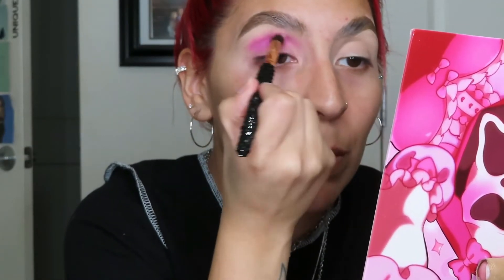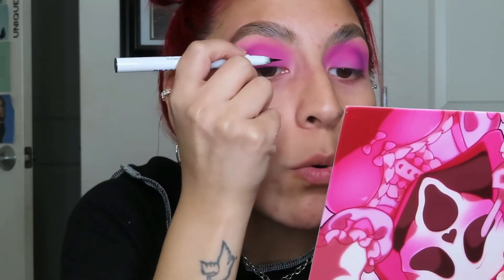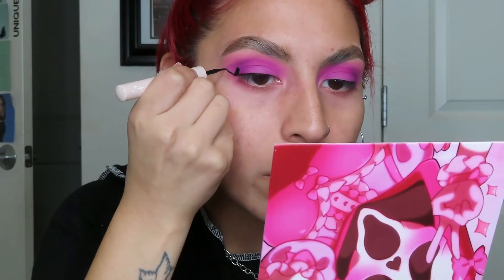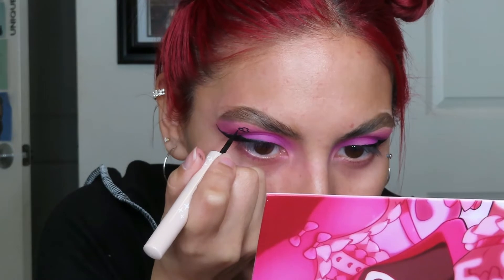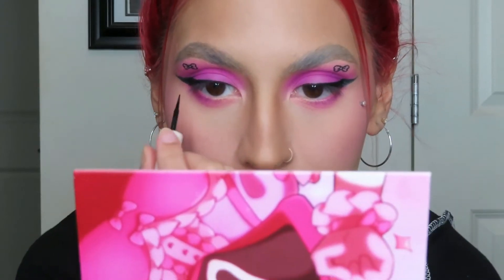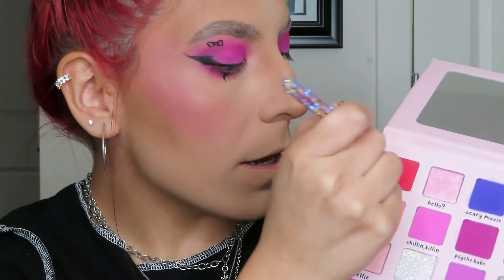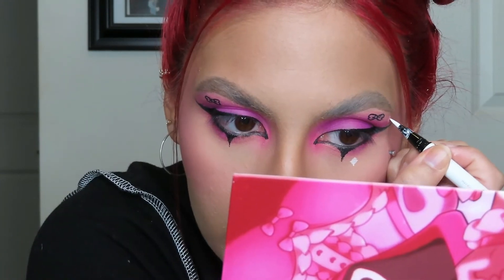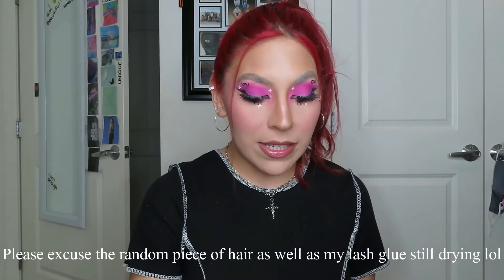GRAPHIC LINER TUTORIAL (FOR HOODED EYES) USING GHOSTY BABE PALETTE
Hello my beautiful babes! In today's videos I will be creating a graphic liner look using the Ghosty Babe palette by Hex Baby Beauty. During the video, I will go in depth on how to do winged liner for hooded eyes! I hope you all enjoy and have a fantastic day! xoxo

ColourPop Liquid Liner: Lovefool

House Of Lashes Iconic Lite False Lashes